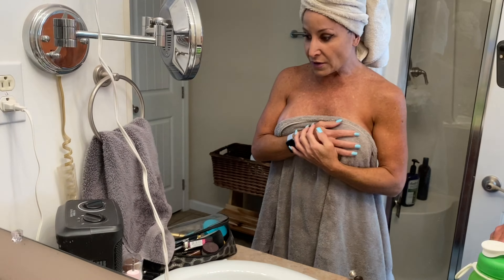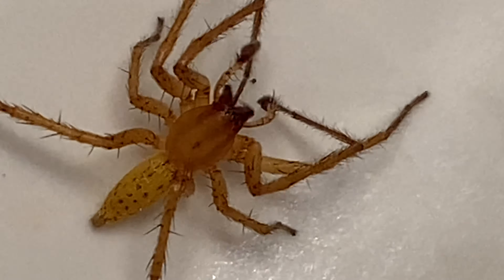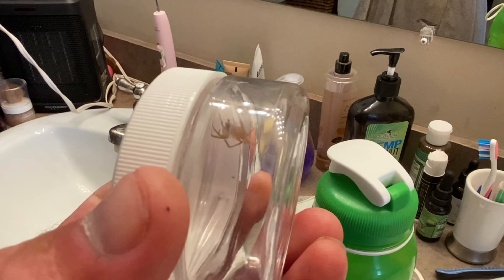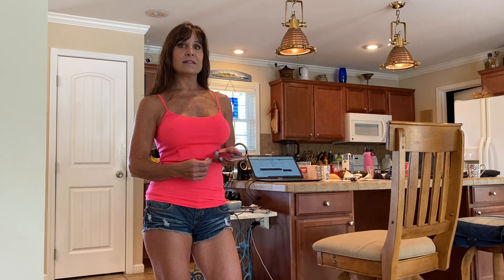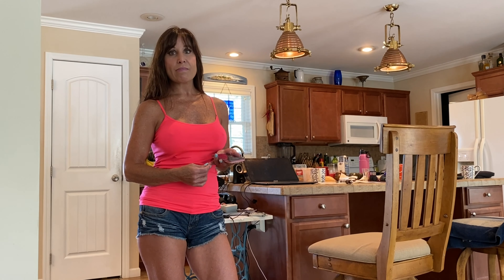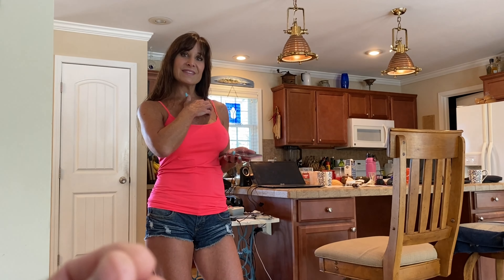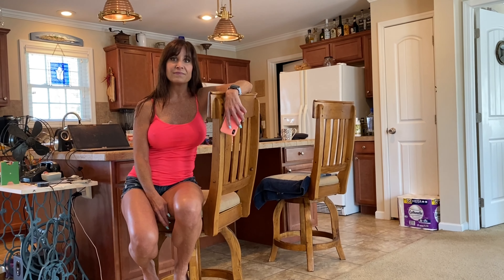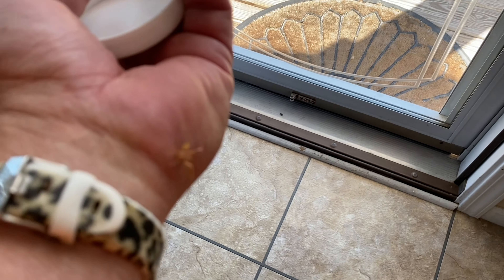Brown Recluse Spider On Her Face Towel!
She was getting ready in the bathroom and a brown recluse spider fell from the face towel she had just been using.
A bite from the brown recluse can be a very dangerous one because the venom is necrotic.